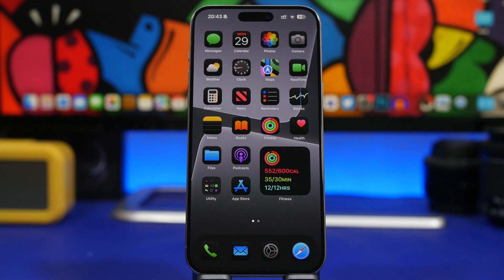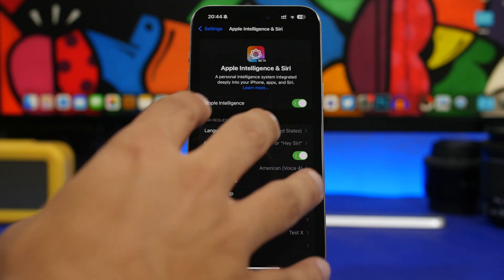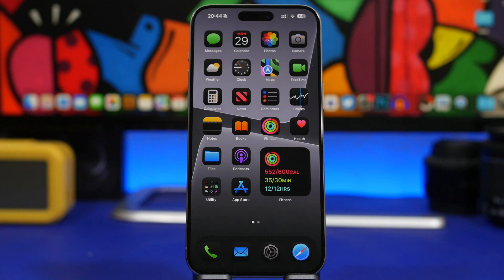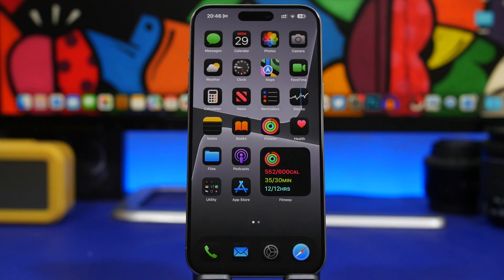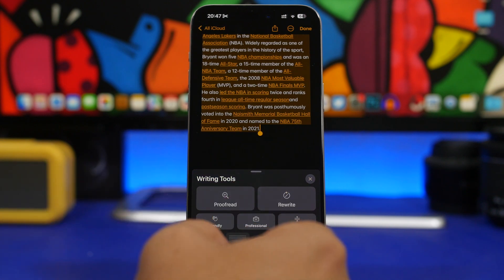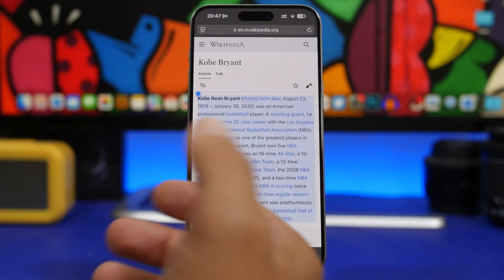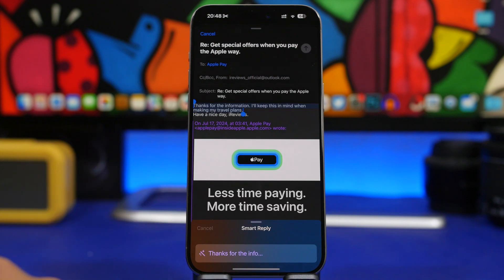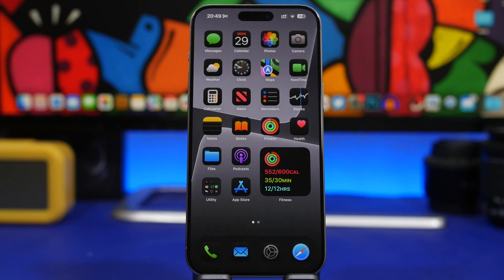iOS 18.1 - NEW Apple Intelligence Features First Look!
iOS 18.1 beta 1 has been released with new Apple Intelligence features, in this video you can learn about the new Apple Intelligence features added to iOS 18.1